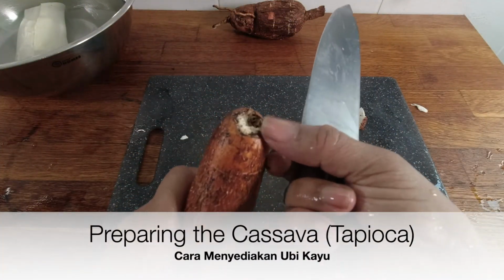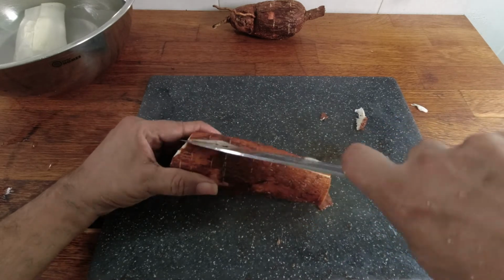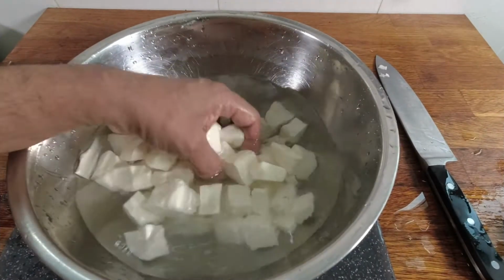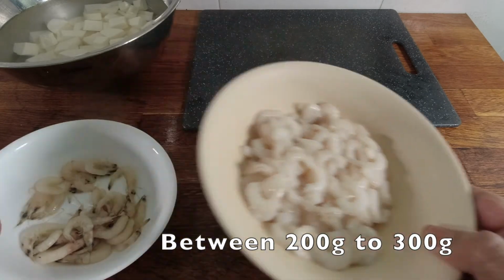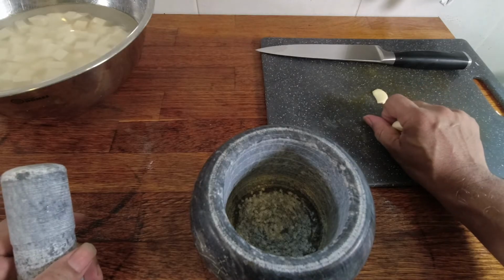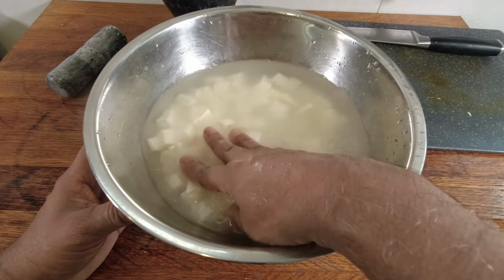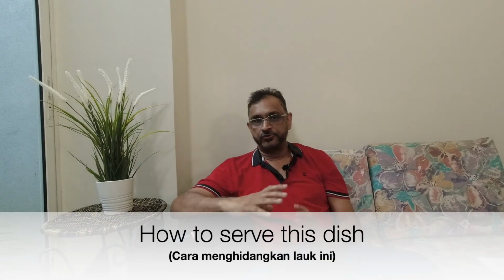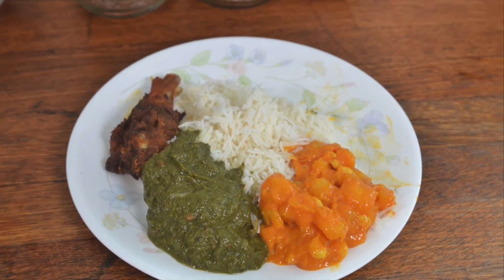Sri Lankan Tapioca with shrimps curry: Ubi Kayu dgn udang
Important safety Notes:
 1. Never use Ginger in tapioca curry and do not serve any ginger in that days meal. Linamarase enzyme in ginger will catalyze and convert cyanide compounds in cassava into hydrogen Cyanide which is lethal.
 2. Cassava needs to be cooked properly to remove any cyanide compounds found naturally in Cassava
 3. Soak the cassava in water for at least 30 minutes and discard that water, rinse it several times.
 4. Cut and discard cassava parts that have purple discoloration. Only use the white parts.

During WW2, rice was a luxury that many people didn't have in Malaya. So, they had to be creative and used cassava as a substitute for rice.  With a large family to feed my grandfather used cassava as a staple. This is my mother's recipe and it's one of my all time favorite style of tapioca curries.

You can just eat it on it's own with it's spicy and creamy texture loaded with small shrimps.  It does go well with white rice, keera kadayal, fish curry and some yogurt.

Do note that Cassava is like the puffer fish of the vegetarian world as you will need to be careful in preparing any dish using cassava due to the naturally occurring toxin within it.

Ingredents:
Cassava / Tapioca , cut into 1.5cm cubes (Ubi Kayu)- 1kg
Garlic (Bawang Putih) - 20g
Turmeric (Serbuk Kunyit)- 1 tsp
Chili powder (Serbuk cili)- 2tbsp
Coconut cream (Santan Pekat) - 3 tbsp
Tamrind paste - 2 tsp (to taste)
Shrimps peeled - 200 to 300g
Do note that It will thicken as the curry cools.